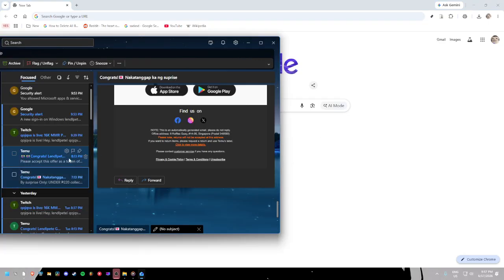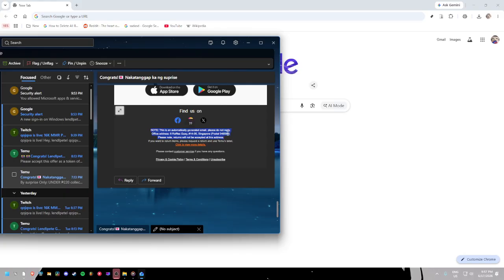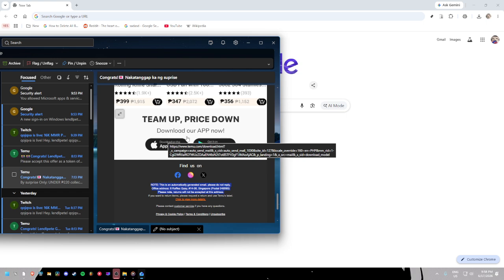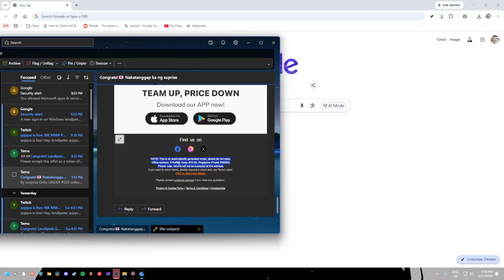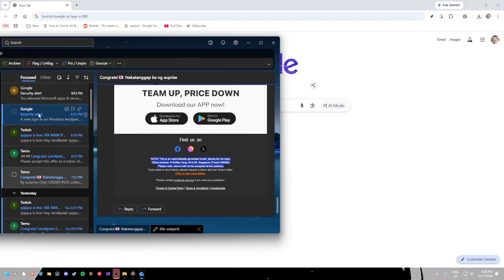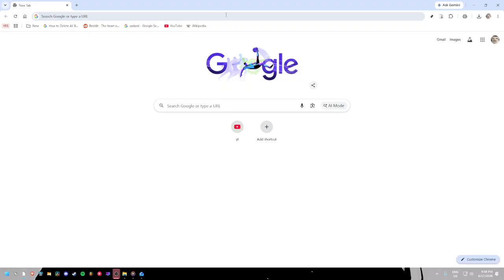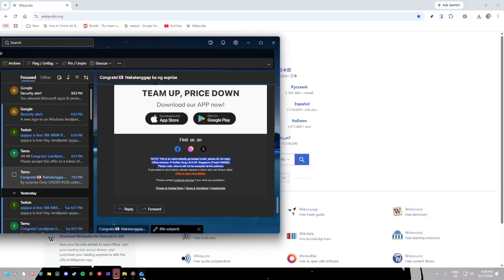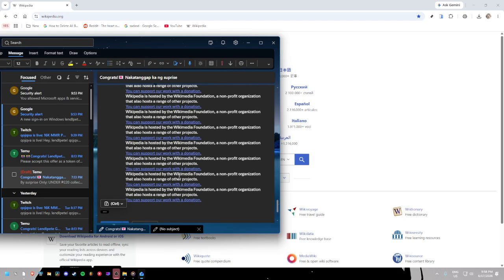How to Copy and Paste in Microsoft Outlook using Google Chrome [2026 Guide]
How to Copy and Paste in Microsoft Outlook using Google Chrome

Learn how to copy and paste in Microsoft Outlook using Google Chrome so you can move text, links, and email content quickly. This quick guide shows copy paste shortcuts in Outlook on the web, right click options in Chrome, and fixes when copy and paste not working in Outlook. Ideal if you search for how to copy in Outlook or paste into Outlook email.

-Google Drive
-Google Meets
-Google Sheets
-Google Chrome
-Google Forms
-Google Gmail